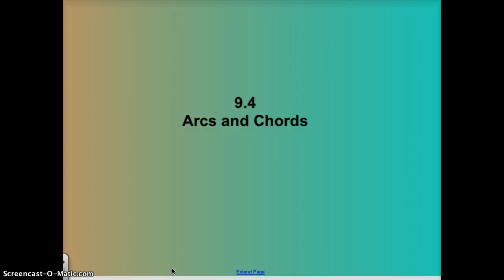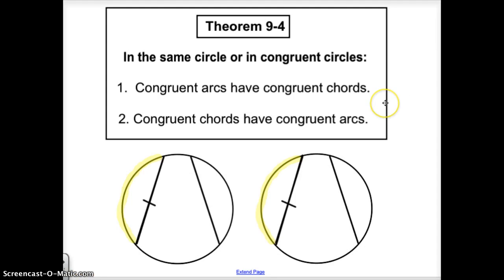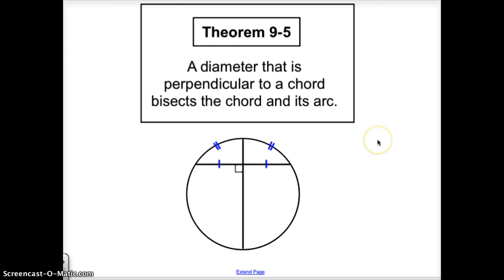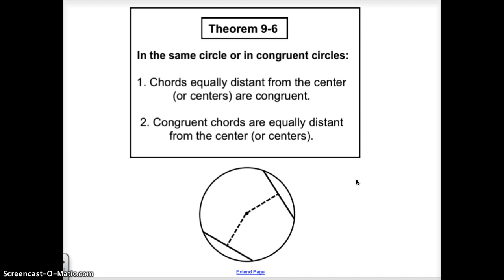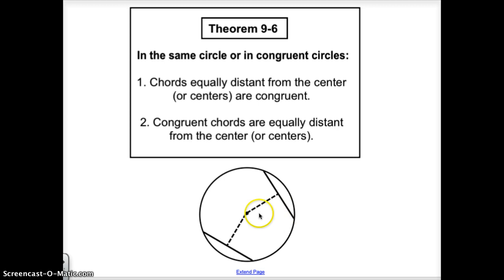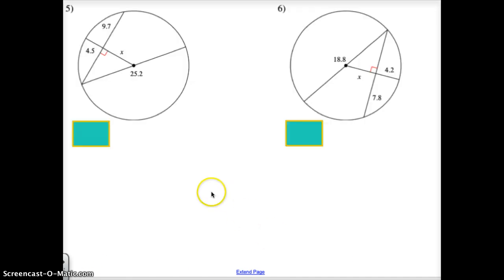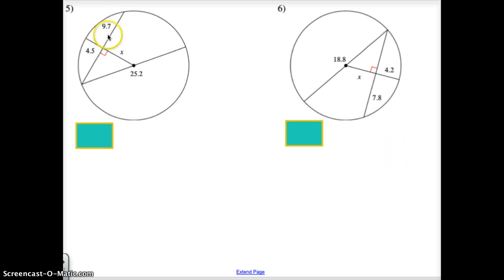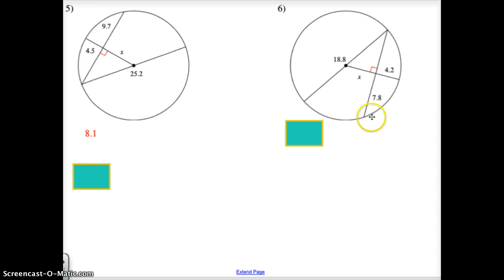Geometry 9.4 - Arcs and Chords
Arcs and chords as segments with theorems and application